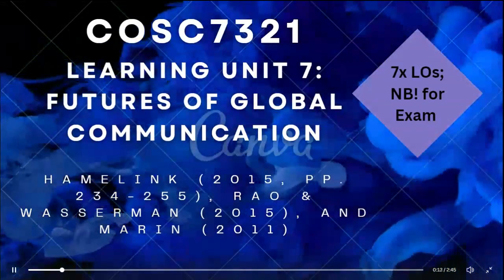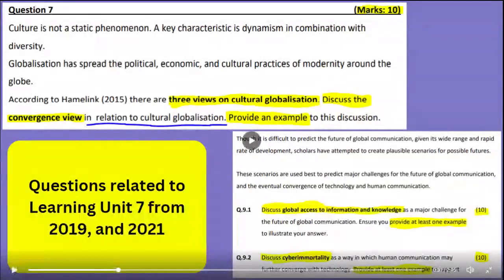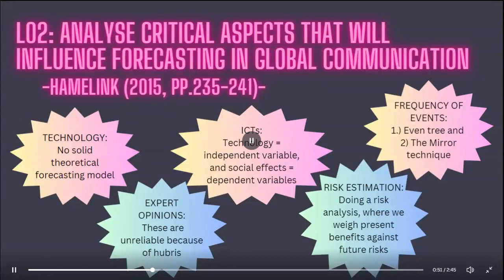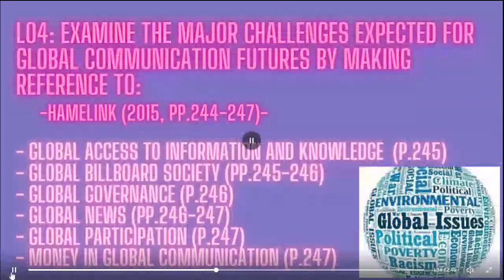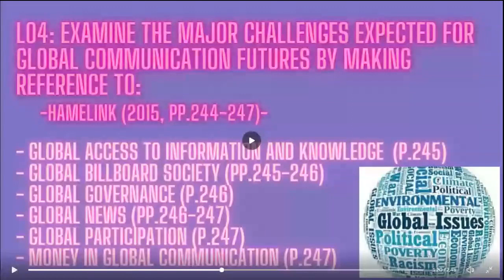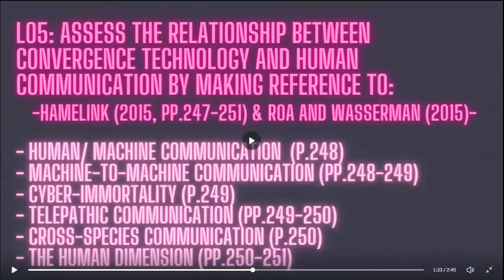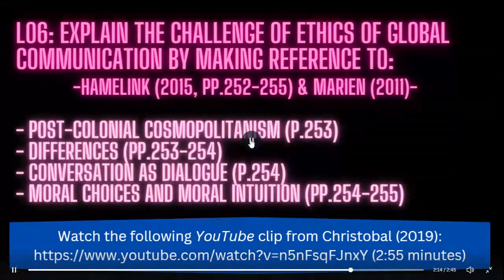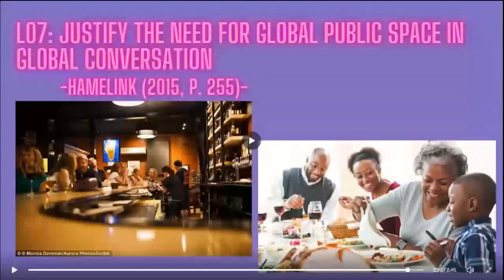COSC7321 Learning Unit 7 Futures of Global Communication recording 1 0b6